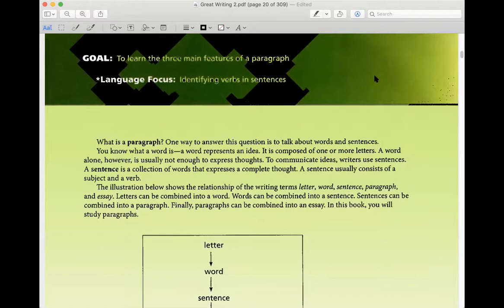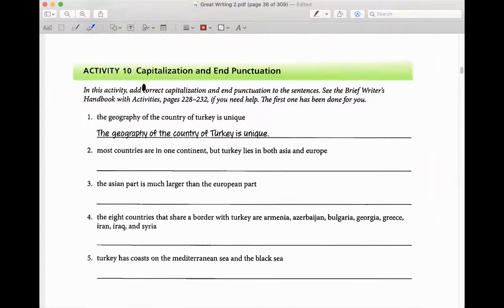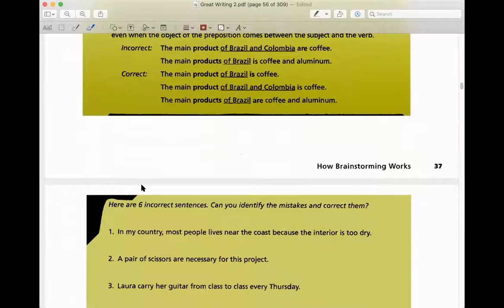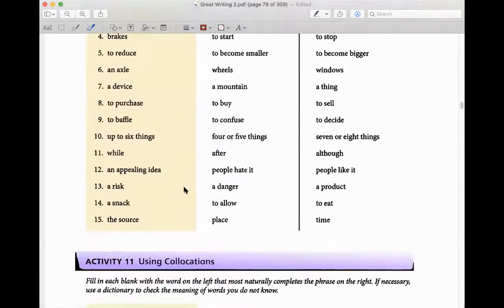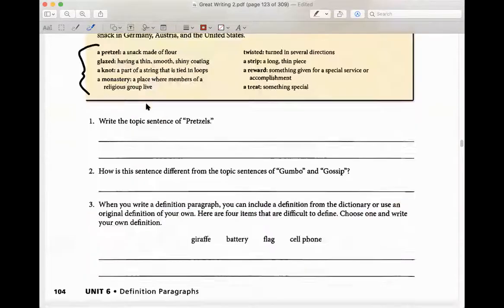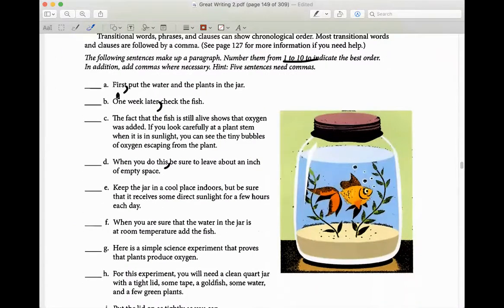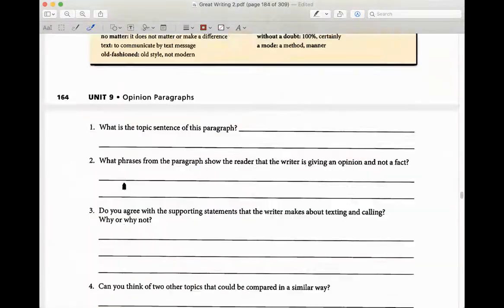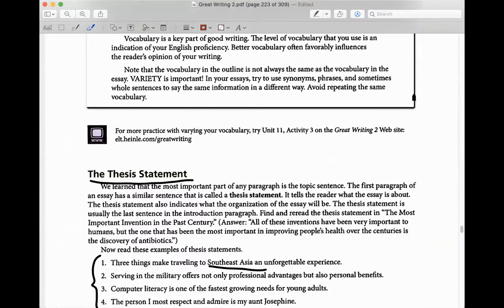Essay Week 14 Review 1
There is a short quiz on Canvas to go along with this video.